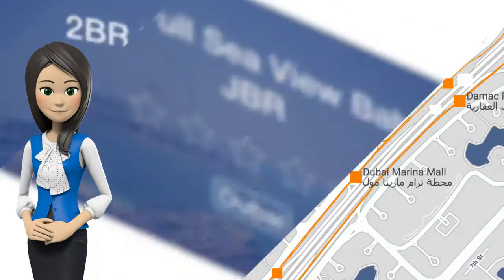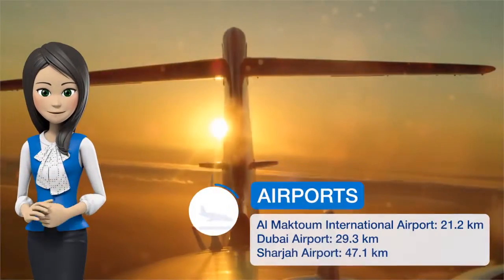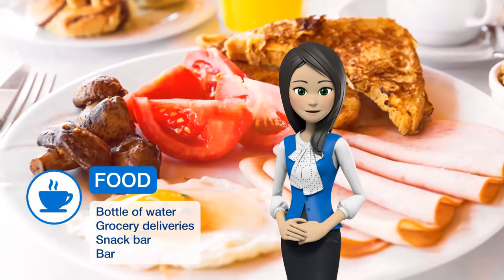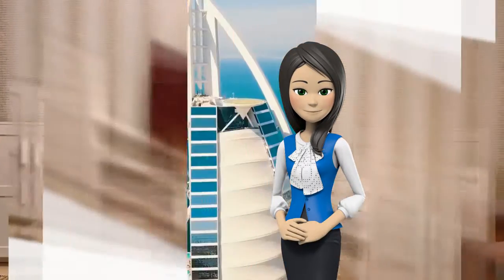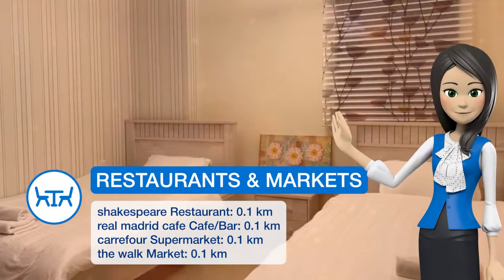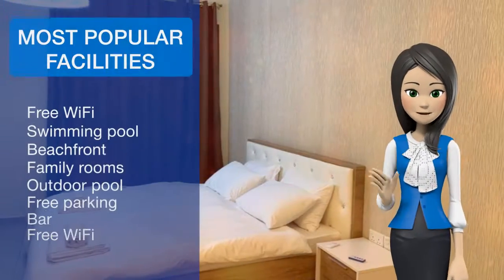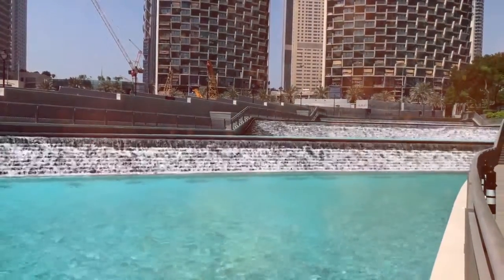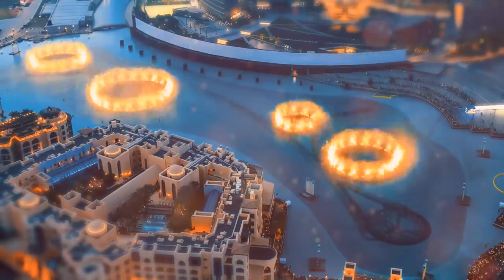2BR Full Sea View Bahar JBR | review hotel in Dubai, UAE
One of our best sellers in Dubai! 2BR Full Sea View Bahar JBR in Dubai provides accommodations with free WiFi, an 8-minute walk from The Walk at JBR, 8 km from Gurunanak Darbar Sikh Temple and 9.7 km from Burj Al Arab Tower. This property is 11.3 km from Aquaventure Waterpark. The apartment has 2 bedrooms, a living room with a flat-screen TV, an equipped kitchen, and a bathroom with a bath and free toiletries. The apartment has an outdoor pool. 2BR Full Sea View Bahar JBR has a playground and a terrace. Dubai Autodrome is 19.3 km from the accommodation, while Dubai Mall is 22.5 km from the property. The nearest airport is Al Maktoum International Airport, 33.8 km from 2BR Full Sea View Bahar JBR.